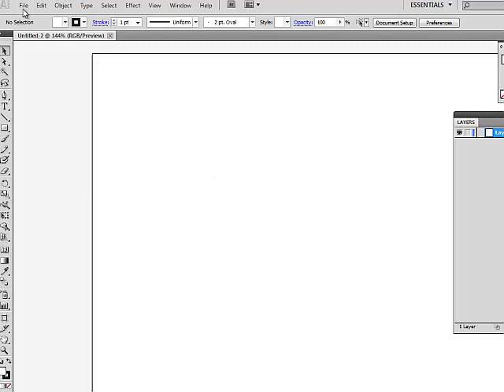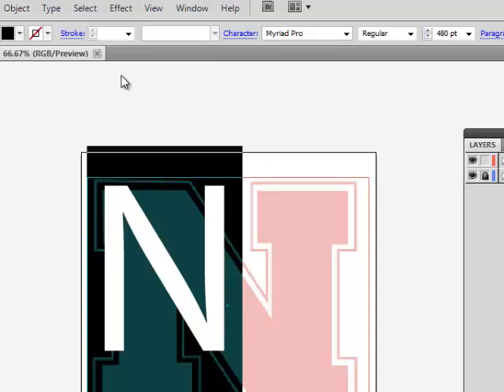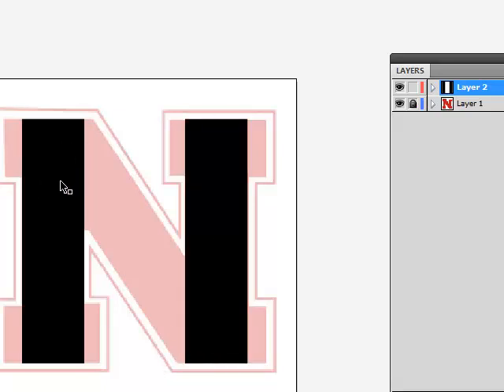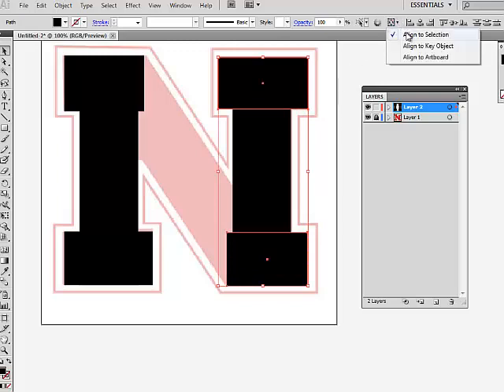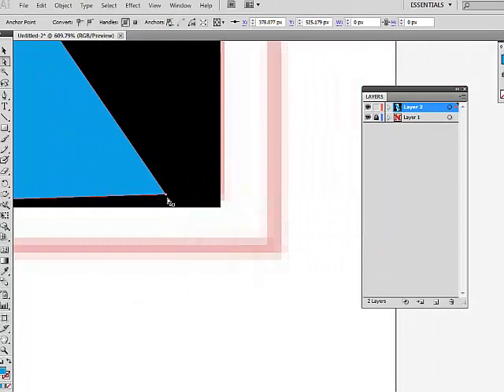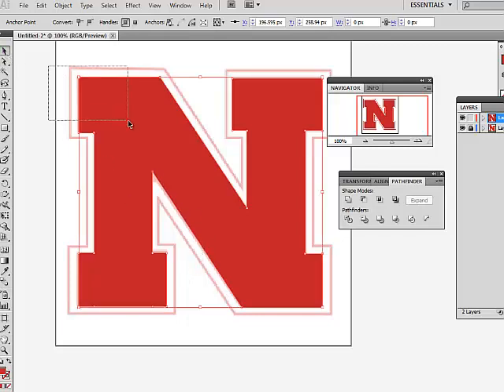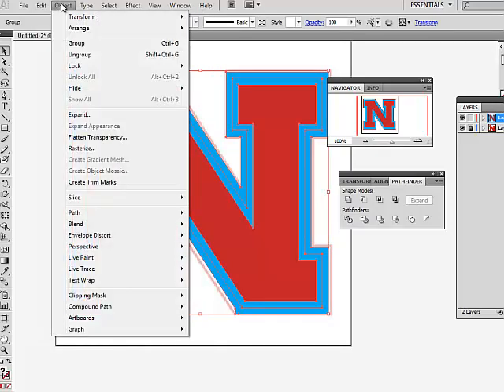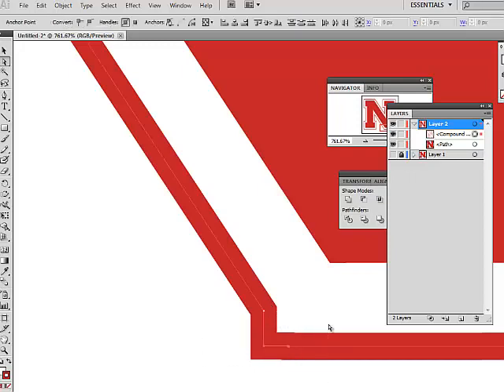U-Nebraska Logo Tutorial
Use Illustrator to create a logo for the University of Nebraska using shapes and other tools in Adobe Illustrator.